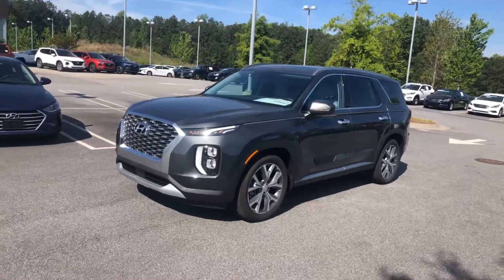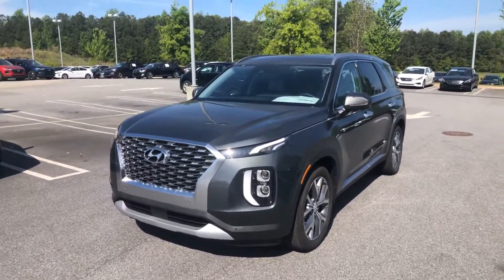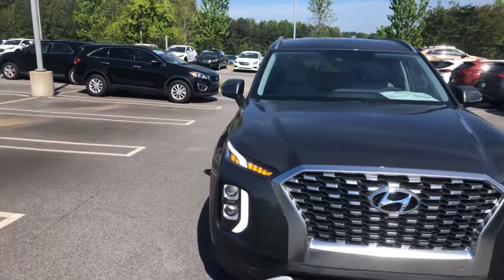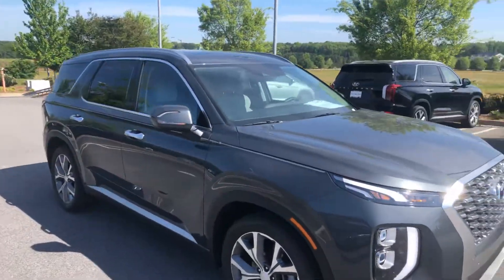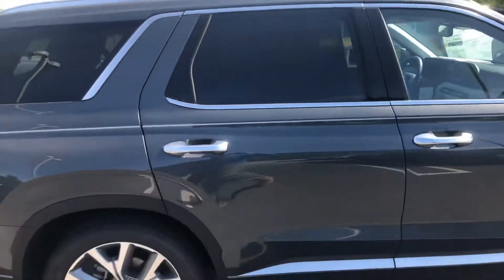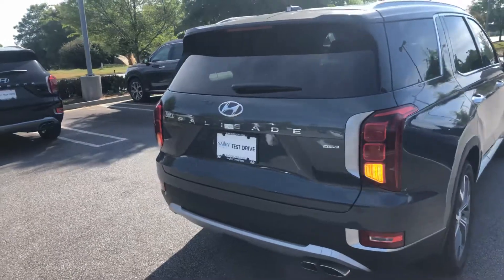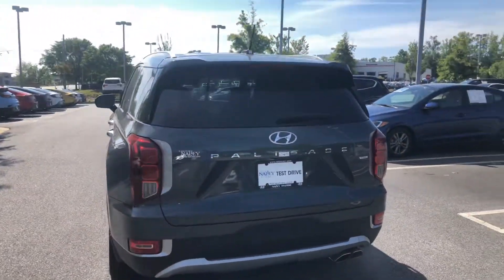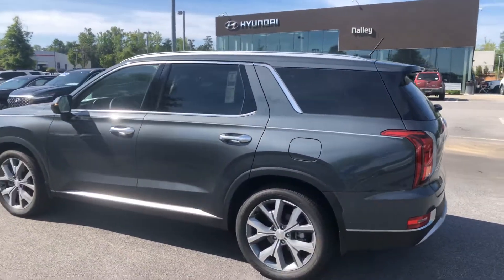Danny’s 2020 Hyundai Palisade!